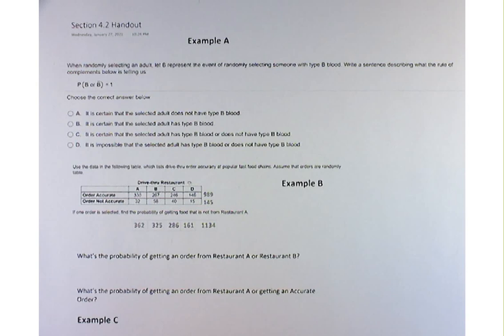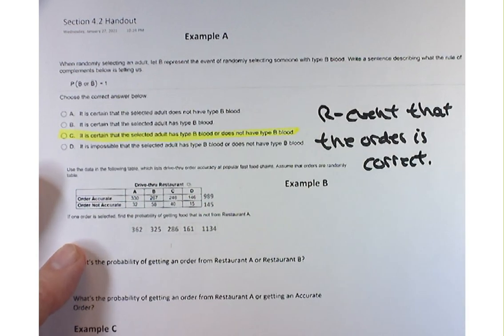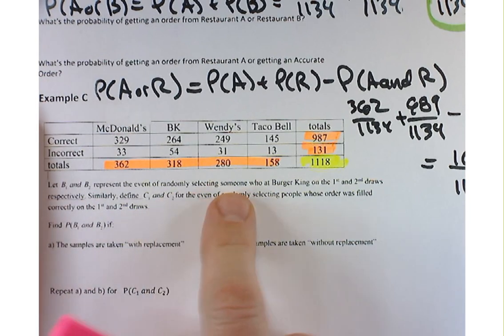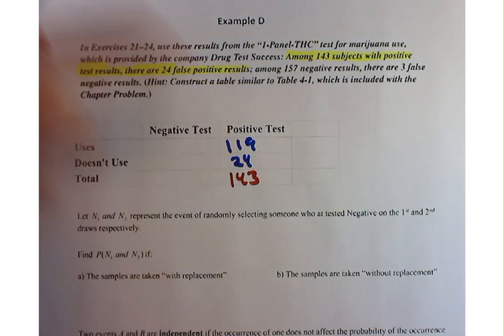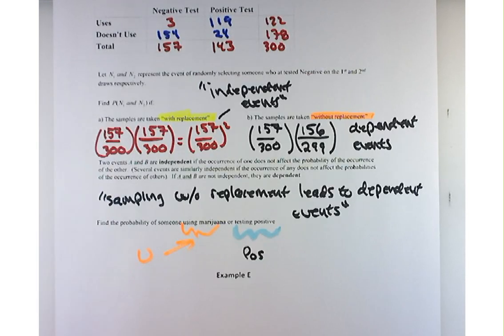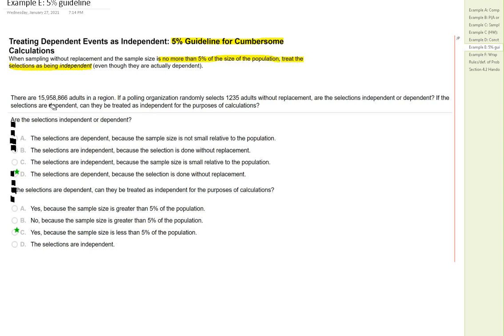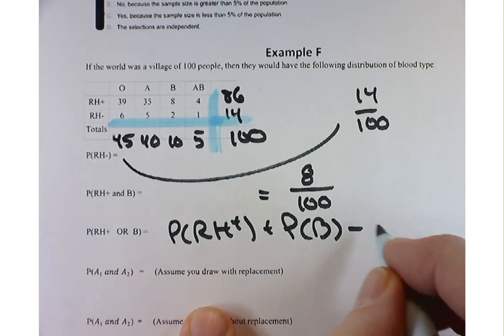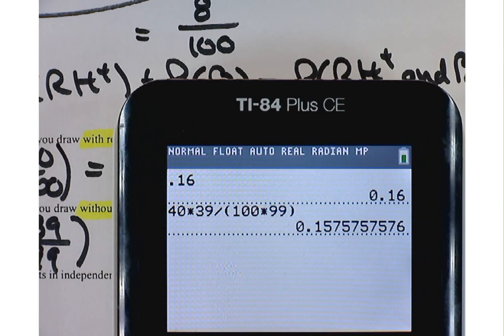Section 4.2 More probability Winter 2023